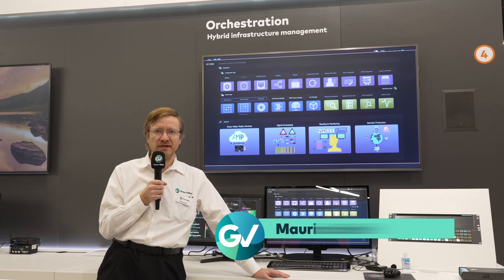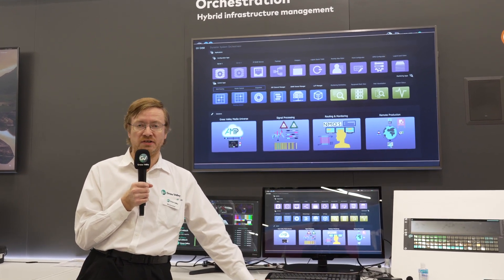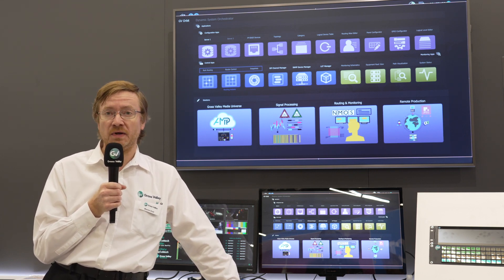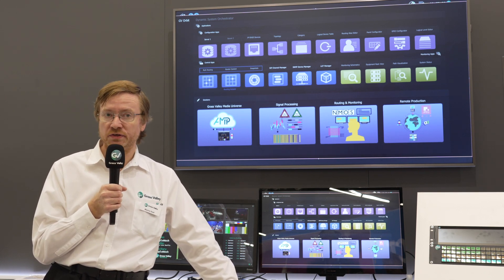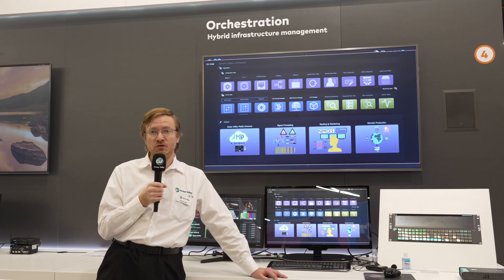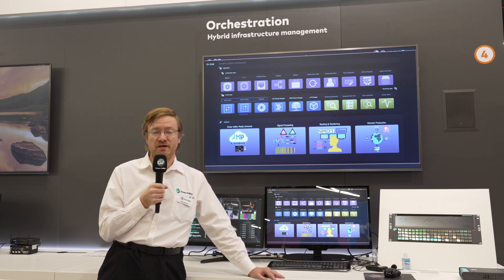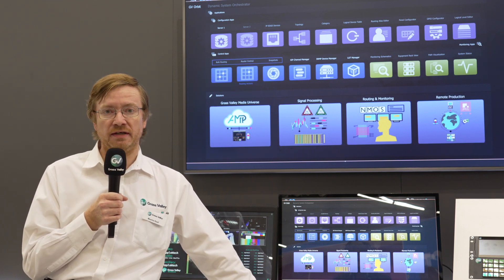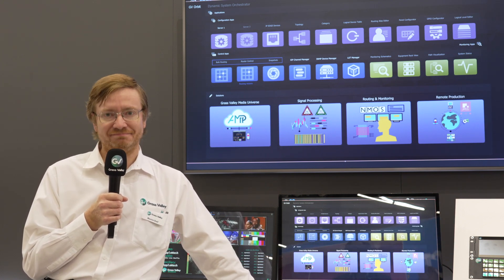GV Orbit Orchestration for Hybrid Infrastructure Management Workflows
How we combine on-prem SDI, IP, and GV AMPP with an on-prem datacenter or the public cloud for control over everything in a familiar way.